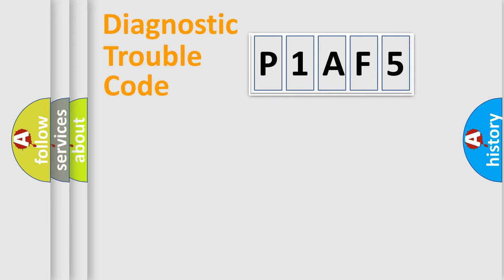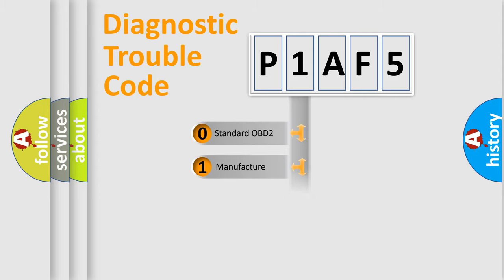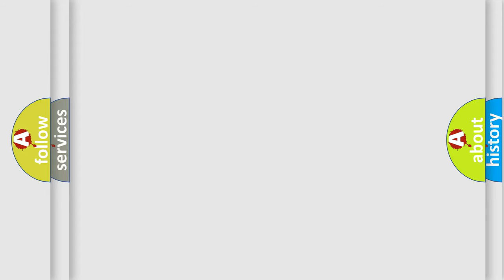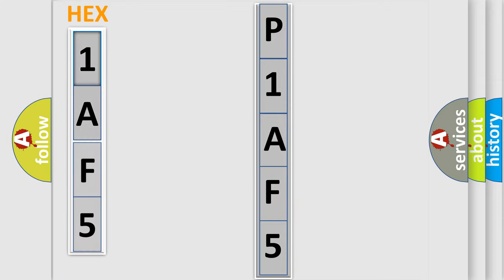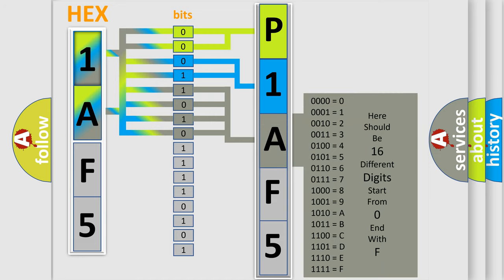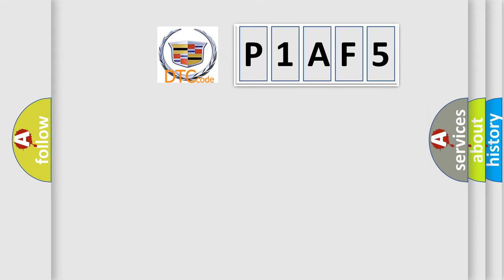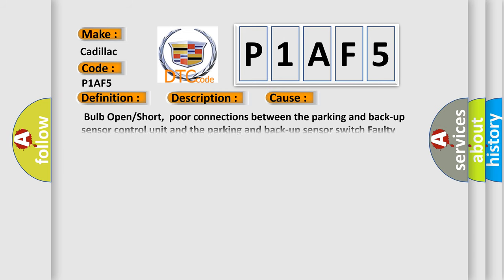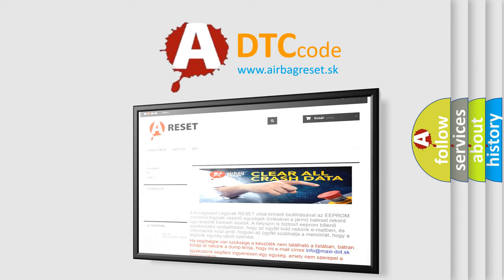DTC cadillac P1AF5 Short Explanation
Contents:
0:21 Basic DTC analysis according to OBD2 protocol standard.
1:48 Insight into programming
2:58 A diagnostically understandable description of the Diagnostic Trouble Code
3:05 Basic error definition

Make:
Cadillac
Code:
P1AF5
Definition:
IND Erroneous Lighting
Description:
NOTE: If you are troubleshooting multiple DTCs,be sure to follow the instructions in B-CAN System Diagnosis Test Mode A.
Cause:
 Bulb Open or Short,poor connections between the parking and back-up sensor control unit and the parking and back-up sensor switch Faulty parking and back-up sensor control unit